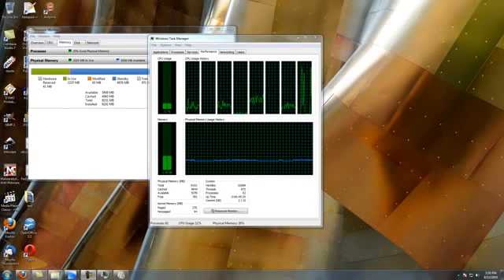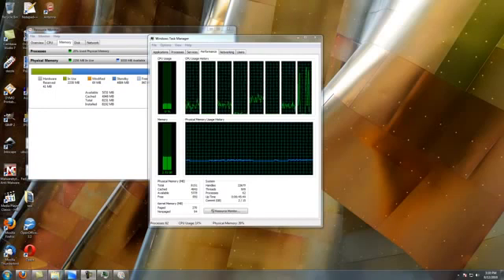Computer Repair Video Tutorial What a Page File Really Does